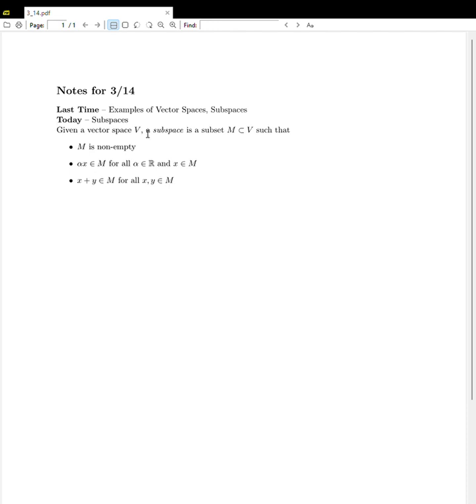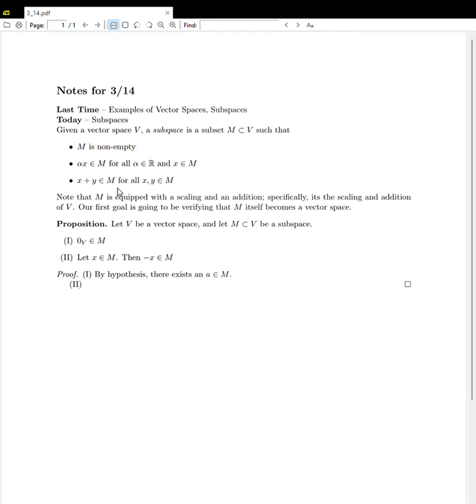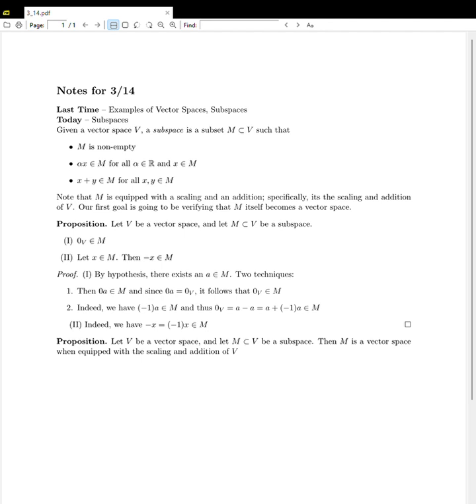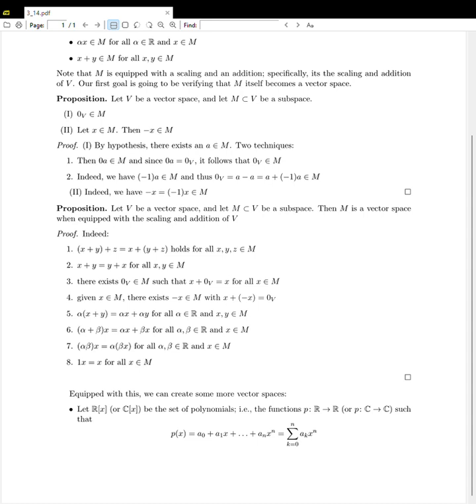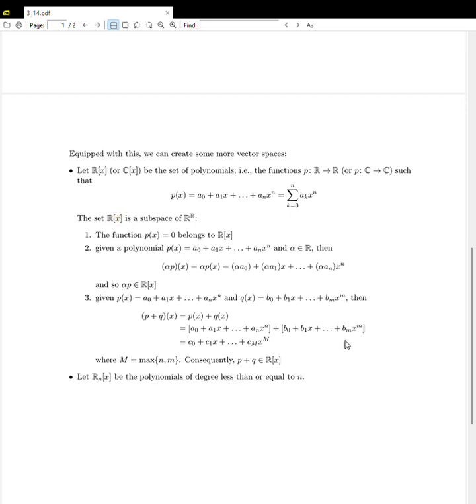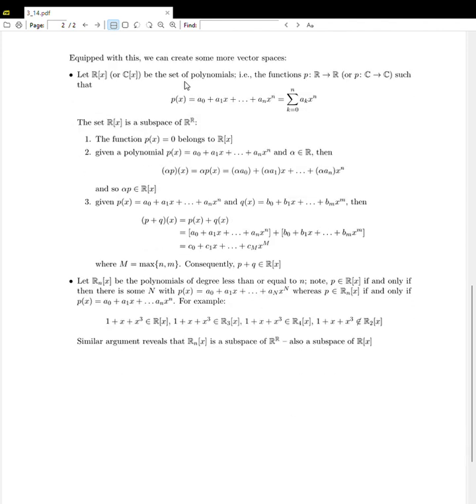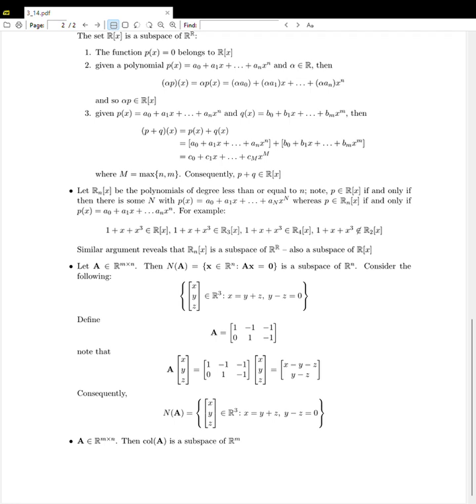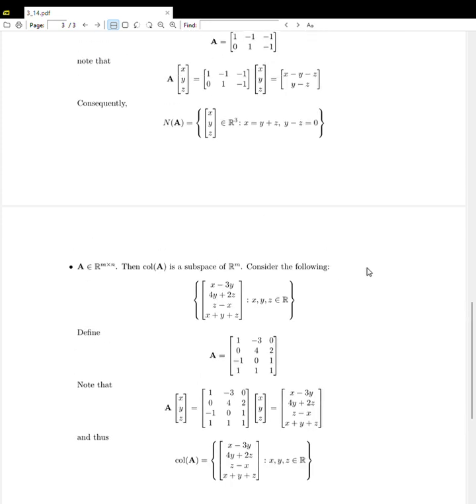MATH 3170 - Spring 2025 - 3/14